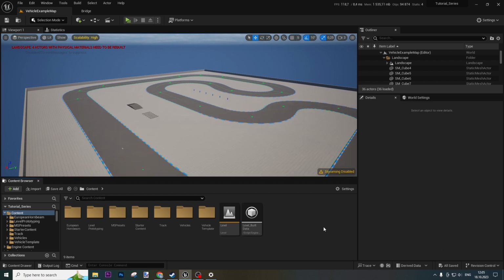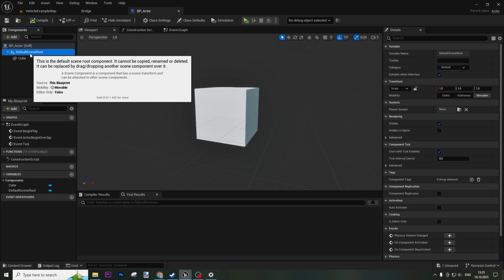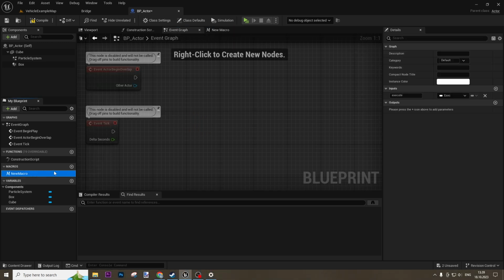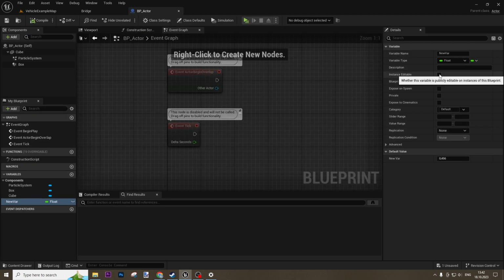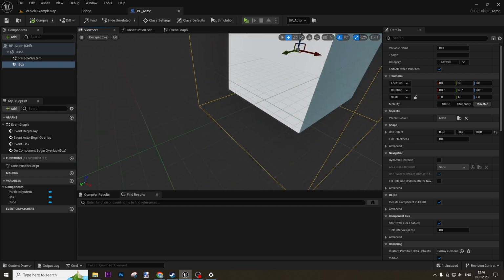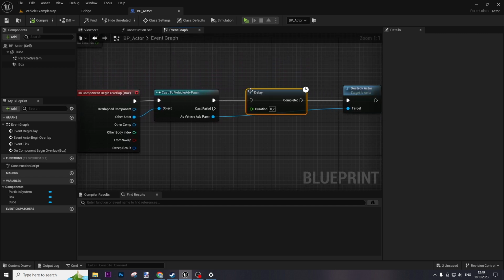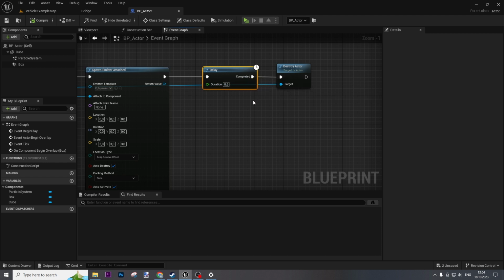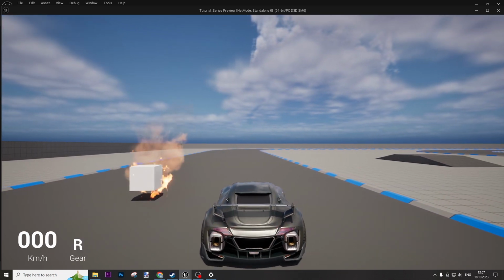Unreal Engine 5.3 BLUEPRINTS FOR BEGINNERS! | Part 3 Blueprint basics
In this series I am going to tell you how to do well in Unreal Engine without any experience.